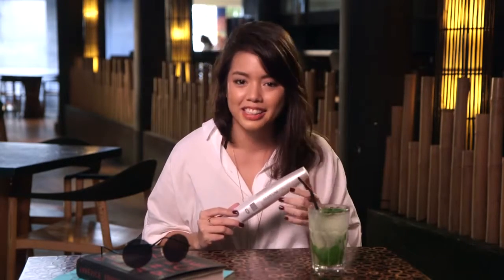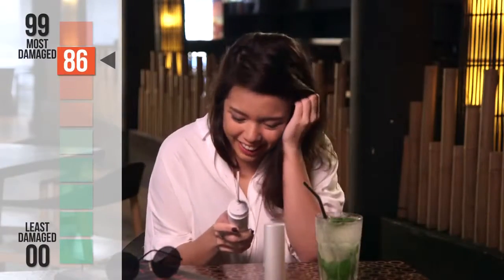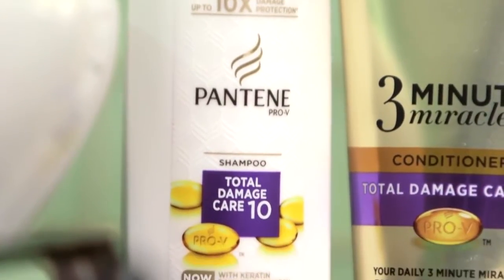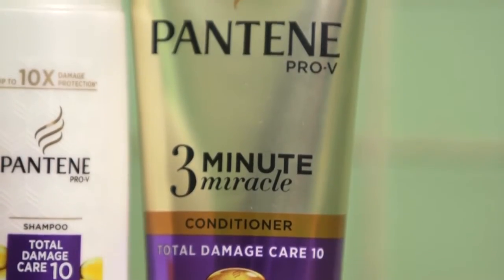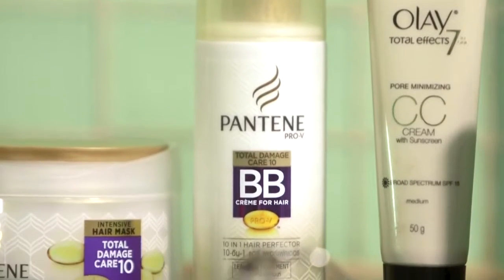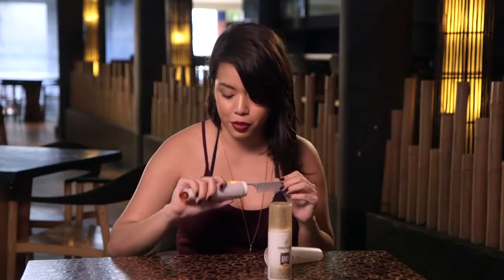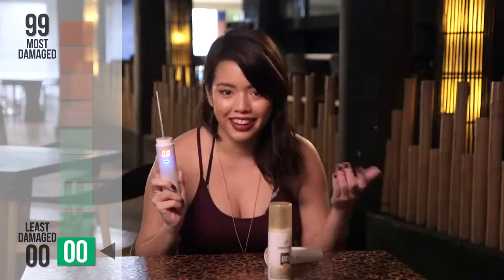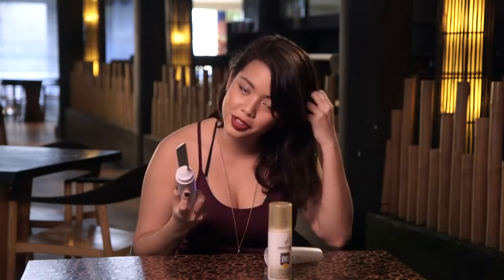Regina Summer Hair Rescue (Pantene Philippines)